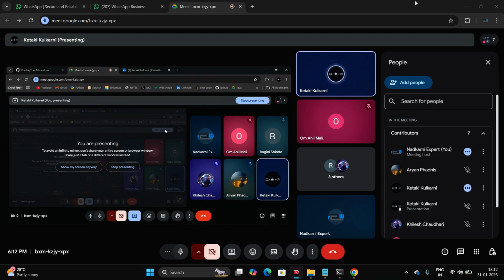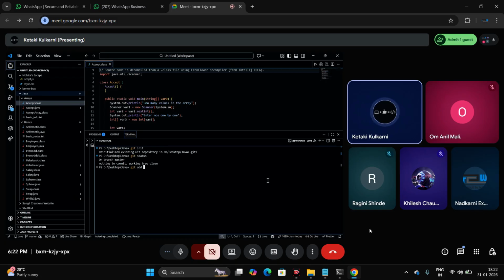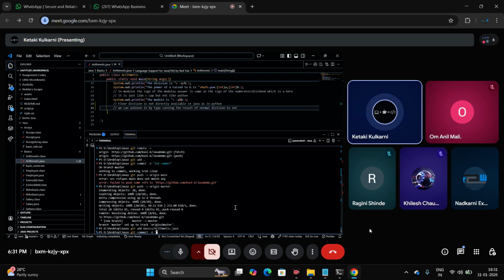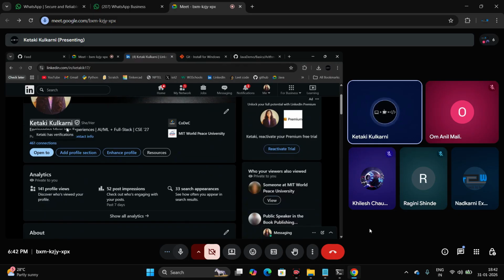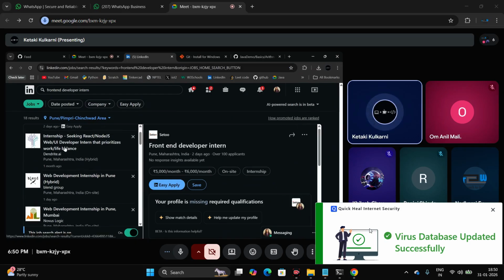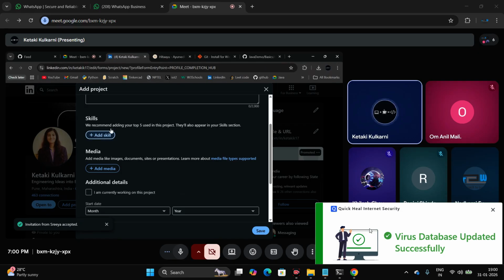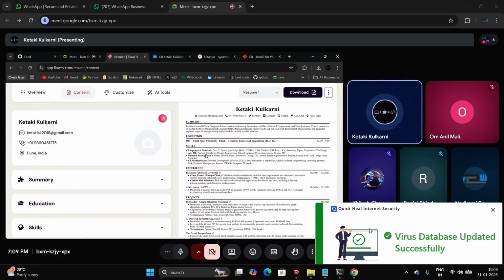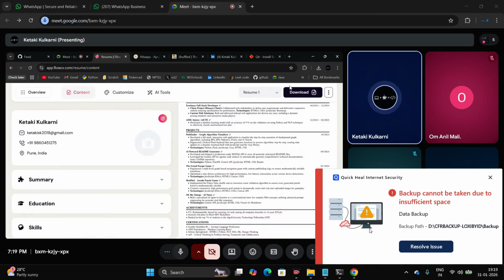Informative Seminar conducted by Nadkarni Sir's old student Ketaki on use of Github,Linked in etc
This video is an informative seminar conducted by Nadkarni Sir's student named Ketaki on usage of Linked in and Github for students from career point of view.